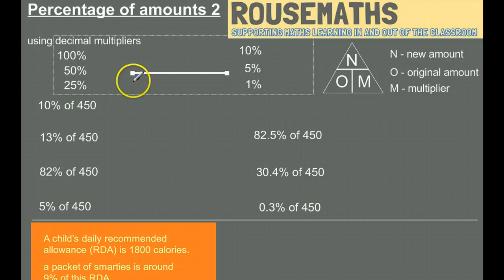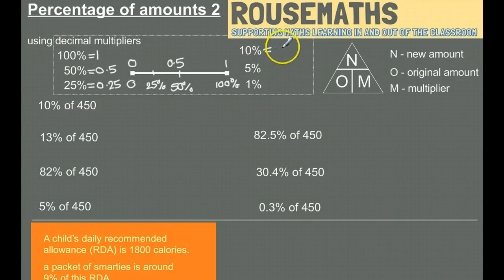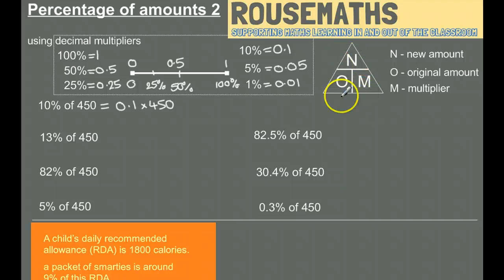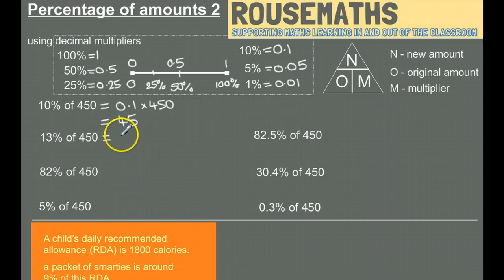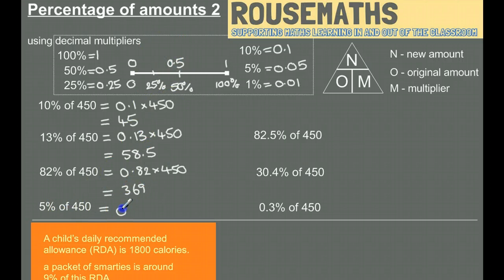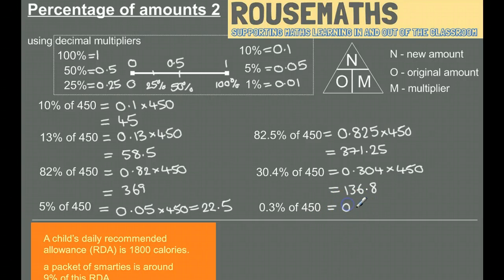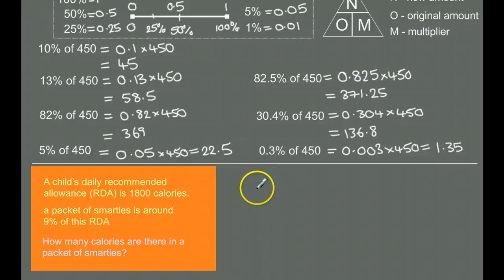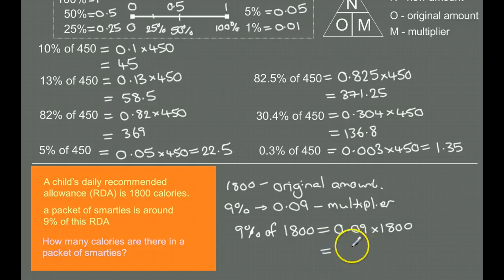Percentage of Amounts (decimal multipliers)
Explanation and demonstrations of how to find percentage of amounts using a decimal equivalent of the percentage. With a smarties related question to finish off.